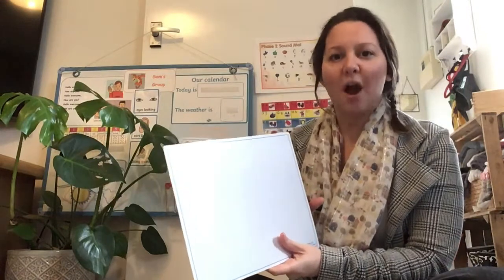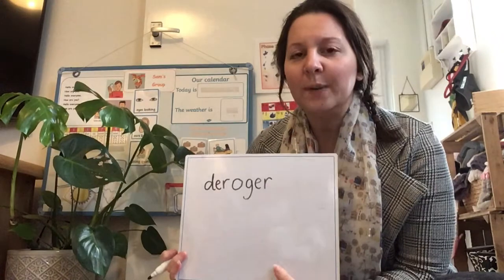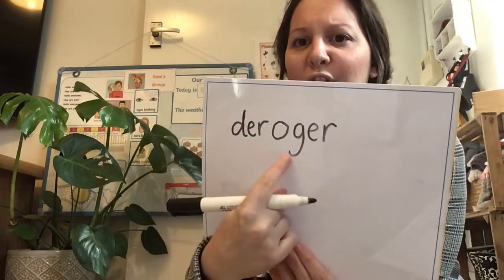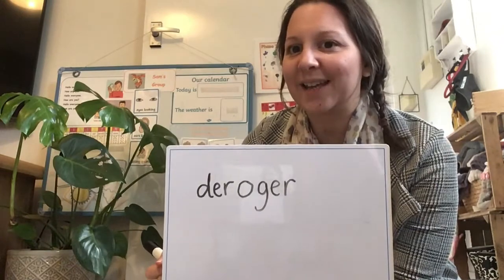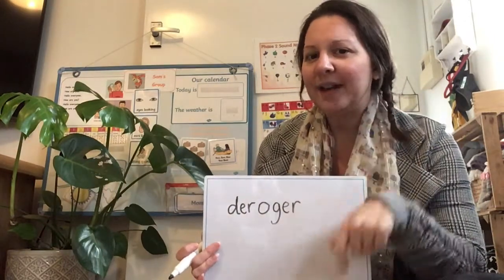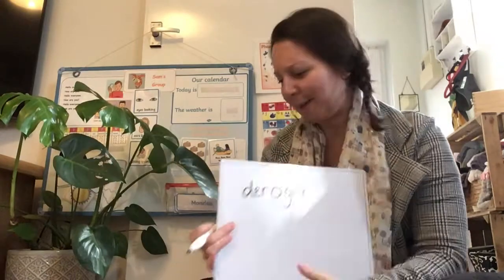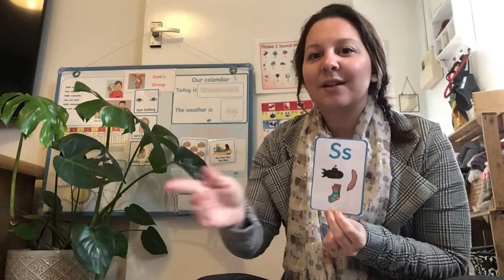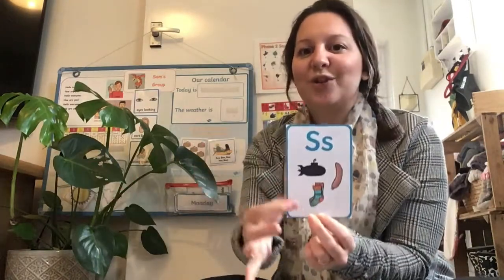An introduction to phonics for parents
A brief intro to early years phonics for parents and carers.